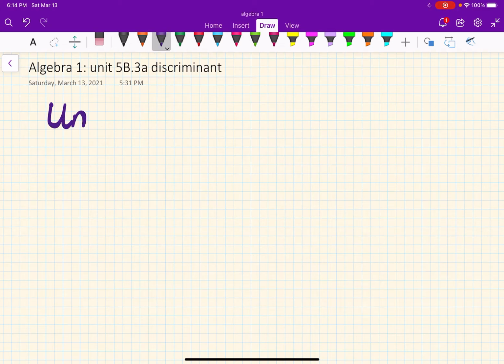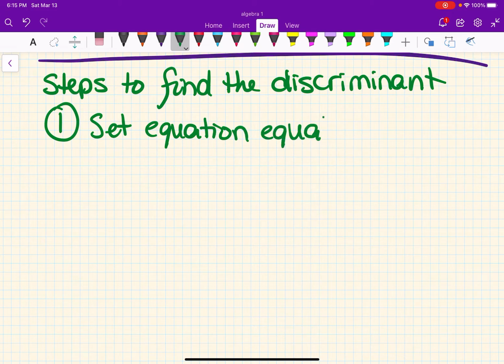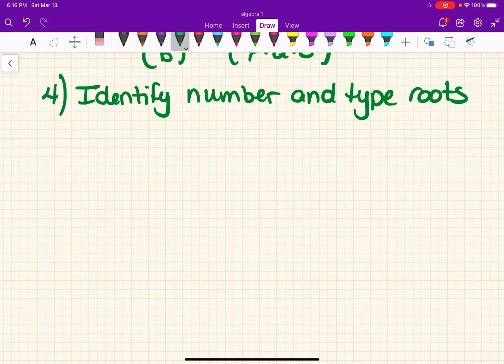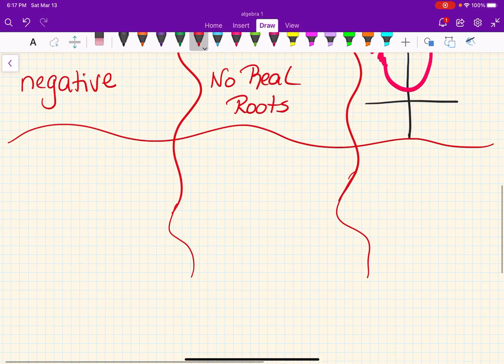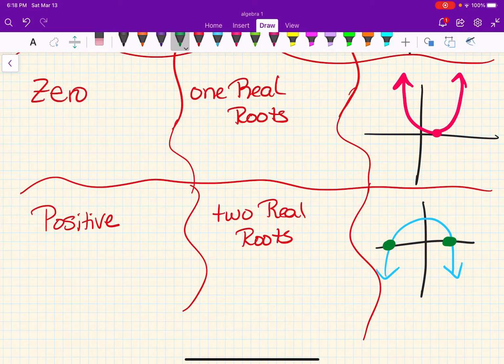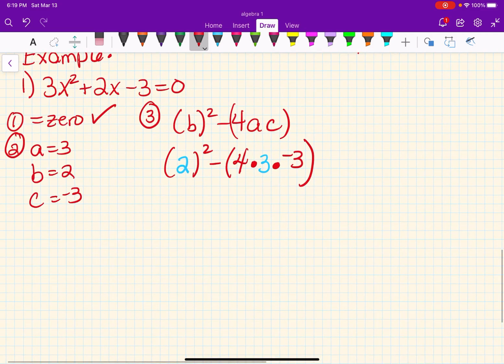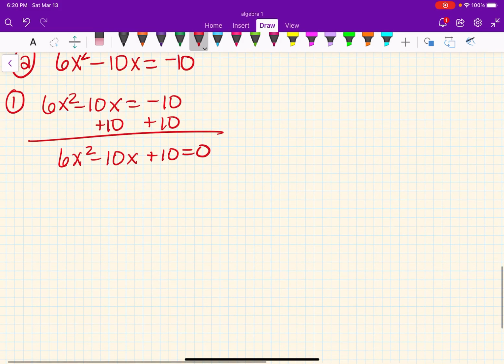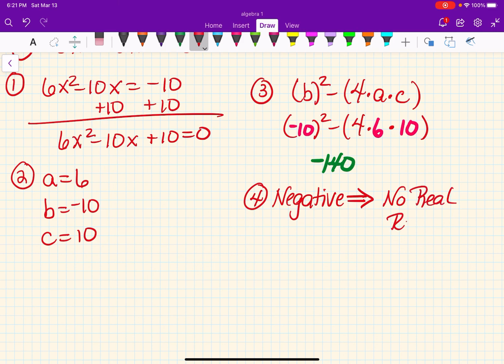Algebra 1: Quadratic Formula discriminant